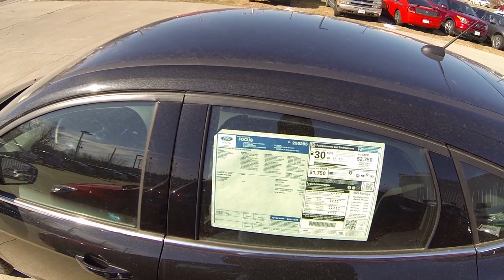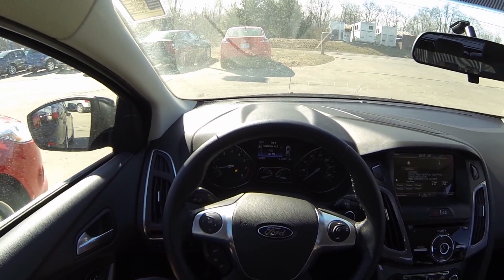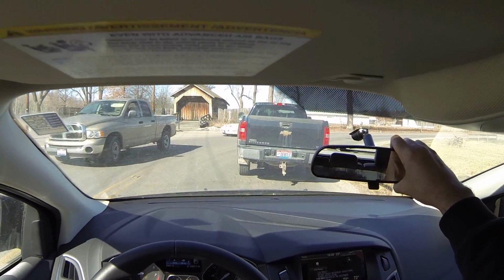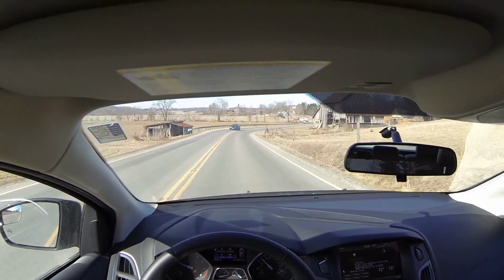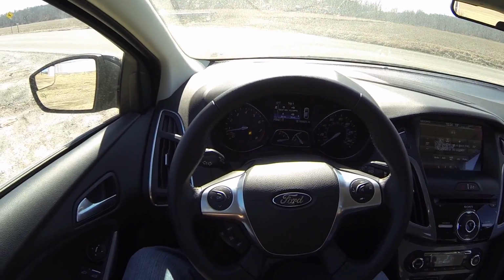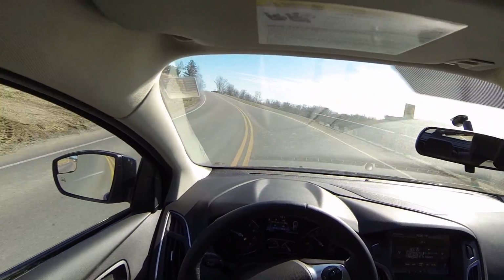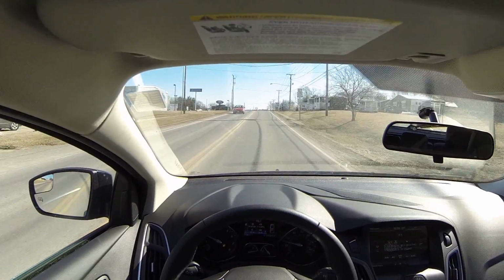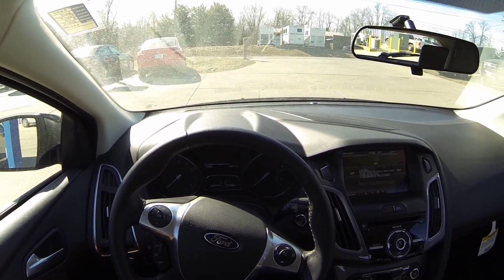2014 Ford Focus Titanium Edition Test Drive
Test driving the 2014 Ford Focus Titanium Edition. I enjoyed this little ride was very surprised with the throttle response. If your interested the dealership info is below.